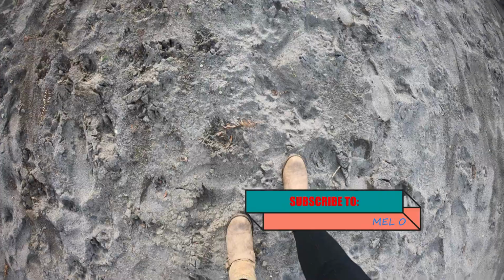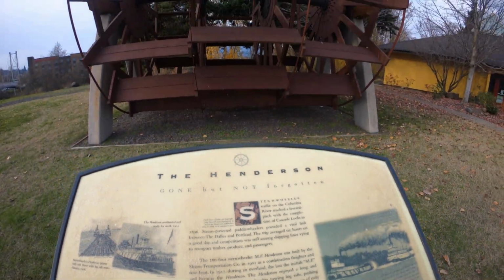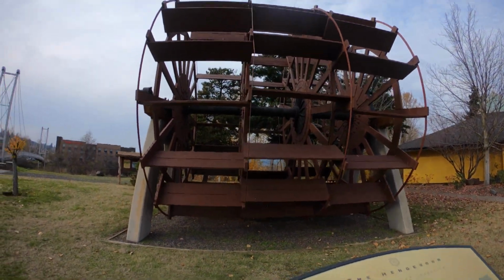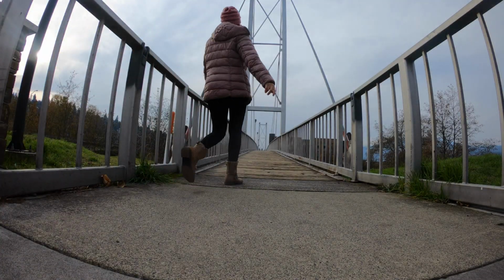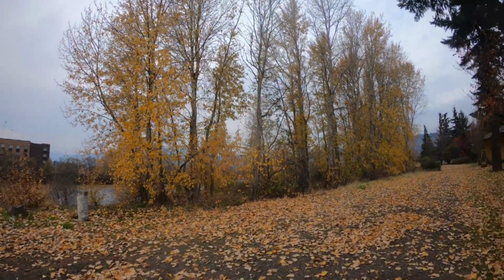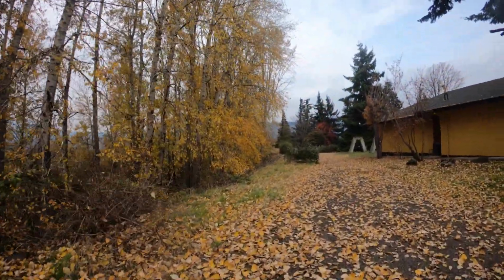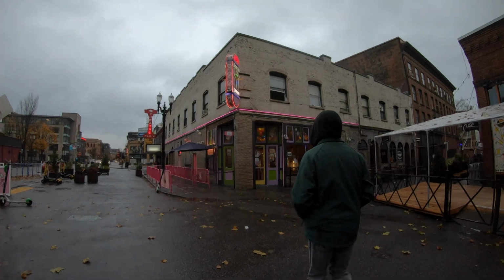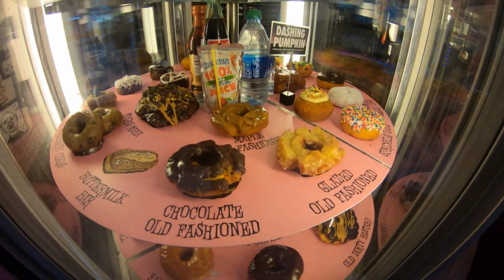MULTNOMAH FALLS NATIONAL SCENIC AREA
***Multnomah Falls is a waterfall located on Multnomah Creek in the Columbia River Gorge, east of Troutdale, between Corbett and Dodson, Oregon, United States. The waterfall is accessible from the Historic Columbia River Highway and Interstate 84. Spanning two tiers on basalt cliffs, it is the tallest waterfall in the state of Oregon at 620 ft (189 m) in height.[1]